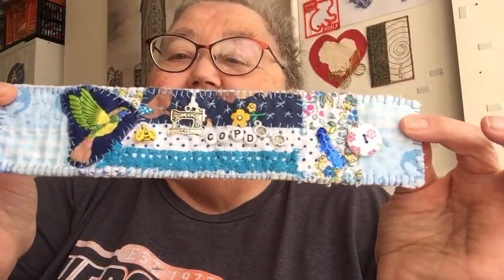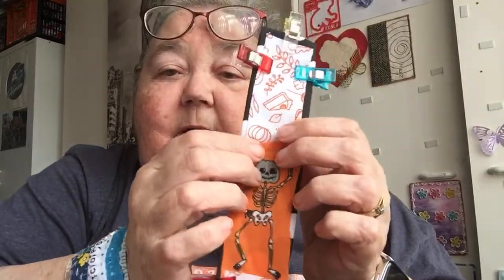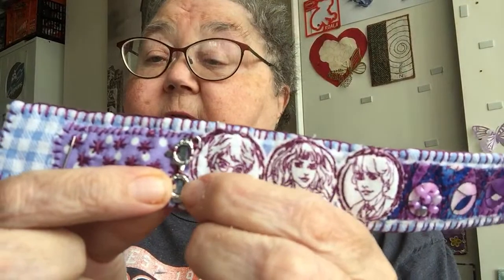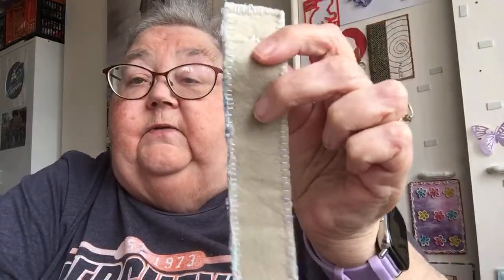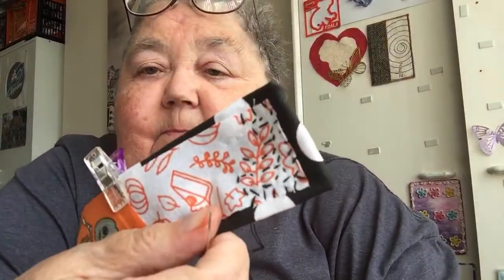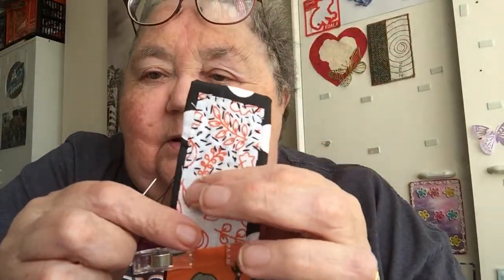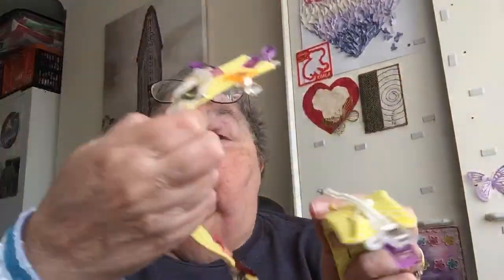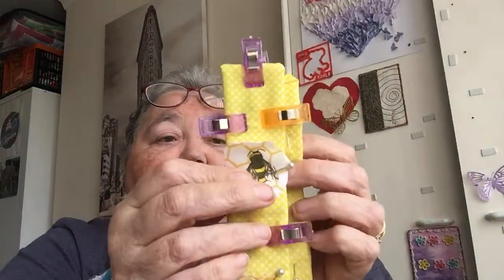Learn foundation paper piecing let’s make fabric cuff bracelets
koolkookiekreatures video on making her kits

Facebook group shared with Lori of Quilting in the country with Sylvia You&MeFPP

My patterns are available to purchase email me with what you want I will send you a PayPal invoice and I will then send you the pattern via email to download

if you would like to help me stock my sewing room